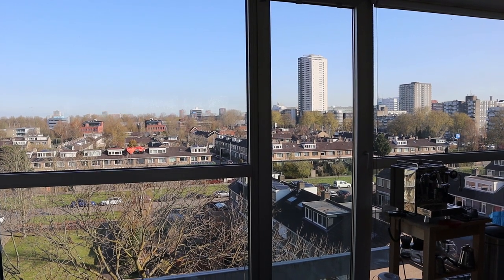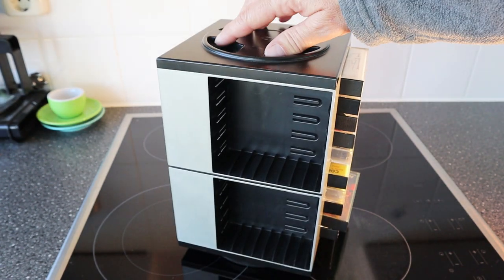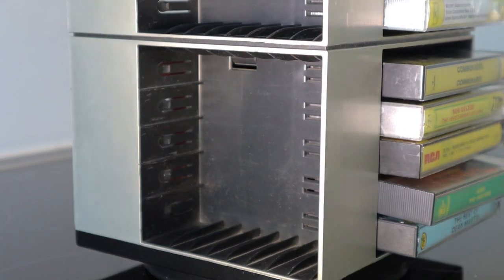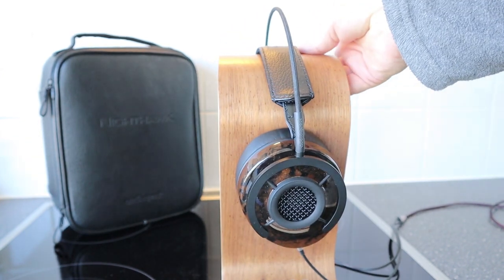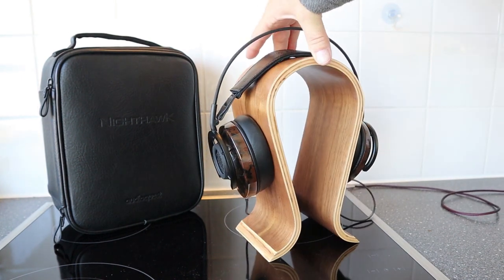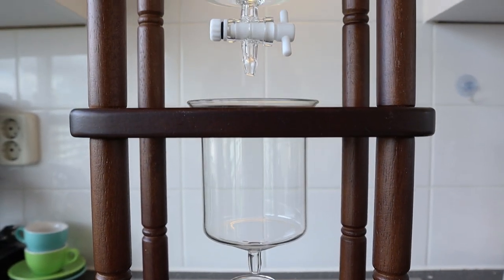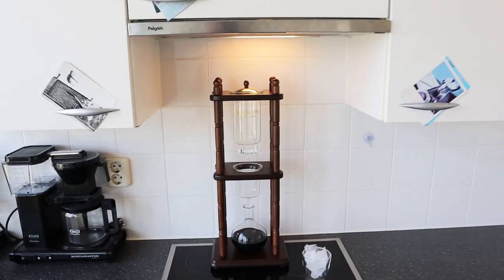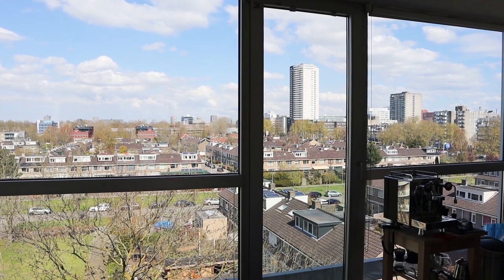Cold Brew Coffee the Dutch way PLUS The Audioquest Nighthawk. The Audiophile Barista Weekly Vlog 95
Today's topics:
- Cold Brew Coffee
- Audioquest Nighthawk
- Cassette holder